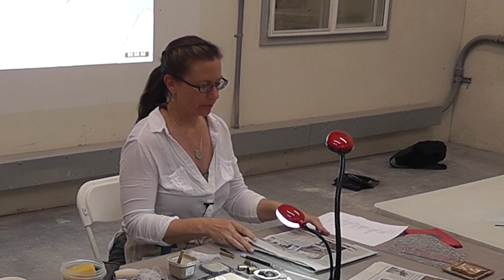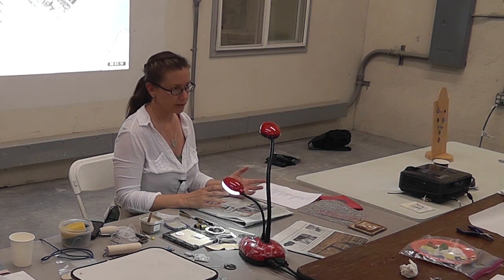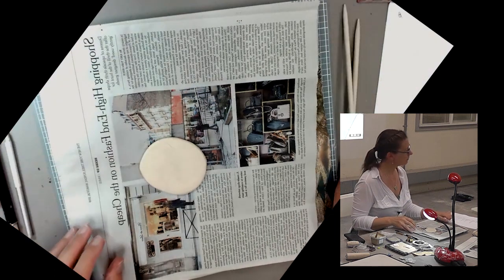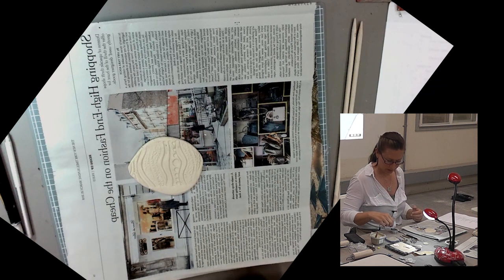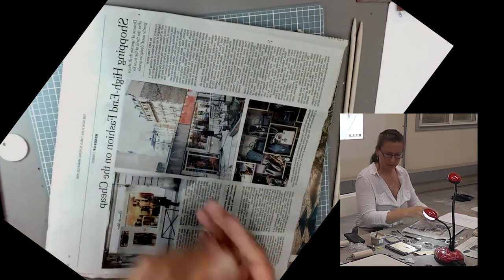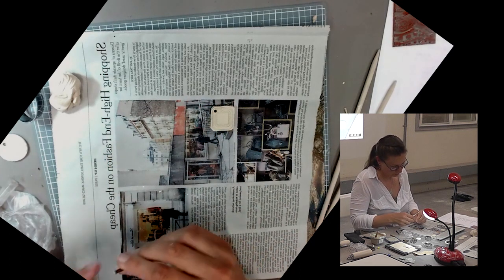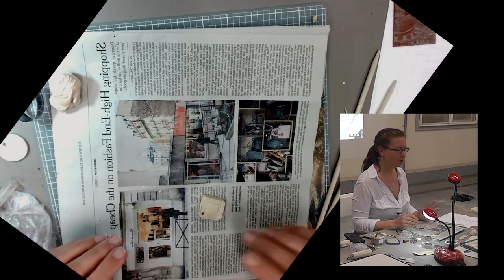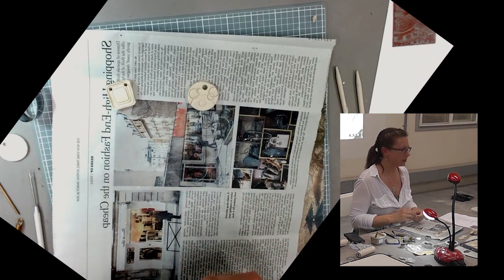Ceramic Pendants with Robin Dahlberg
Robin Dahlberg shows how to create and glaze ceramic pendants, and how to create necklaces and earrings with them using findings, chains and cords. She talks about the different findings you can use and why and where you can get them.